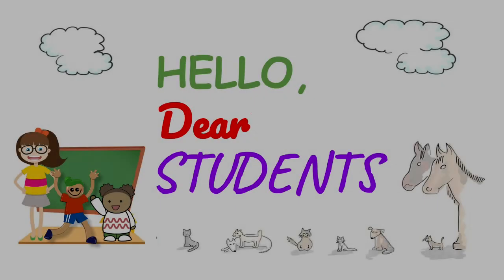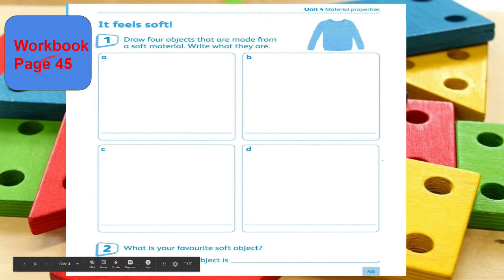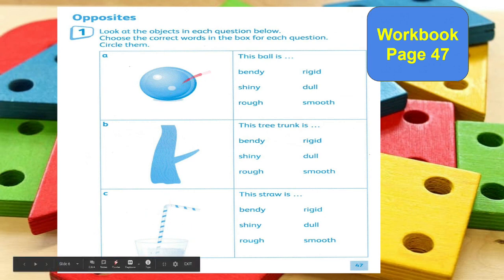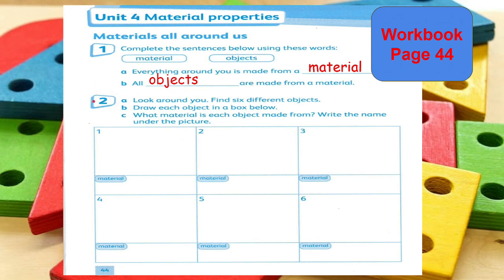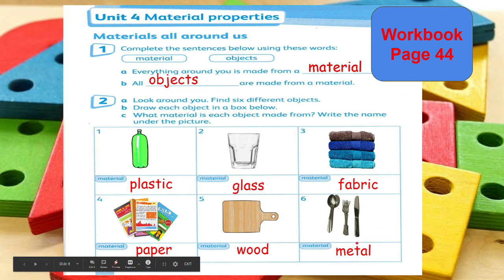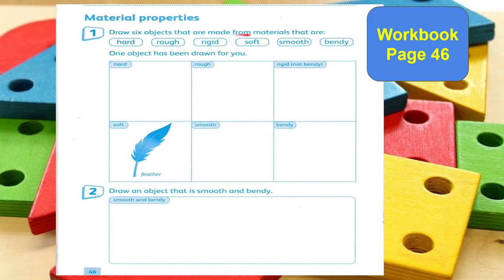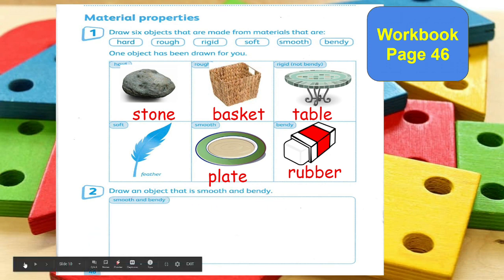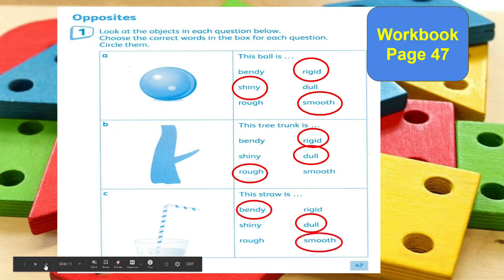Unit 4: Material Properties Worksheet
Material Properties Worksheet